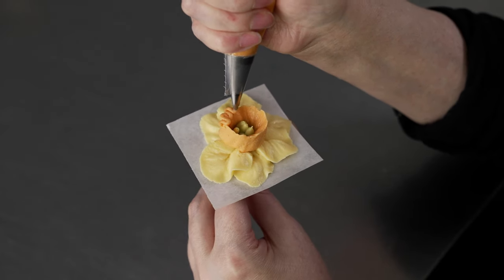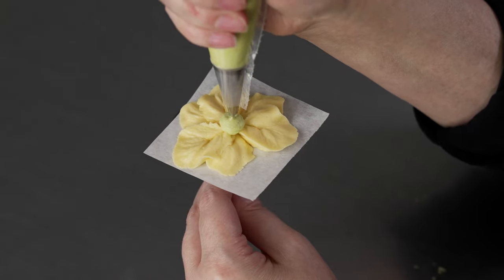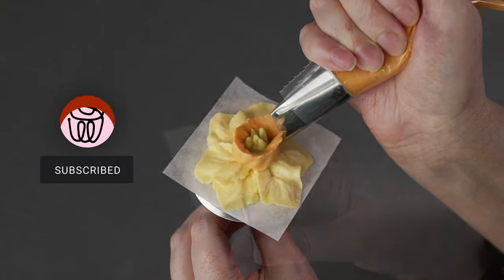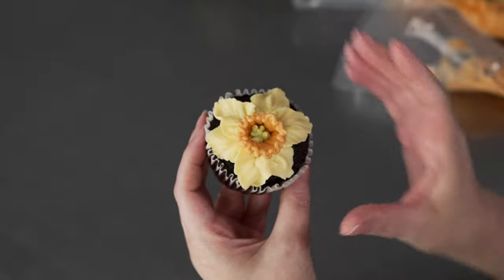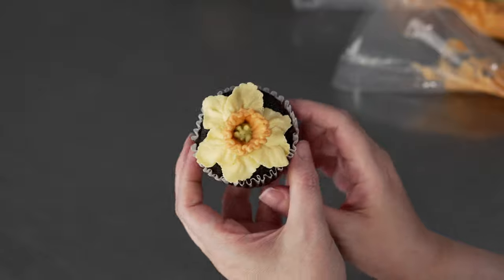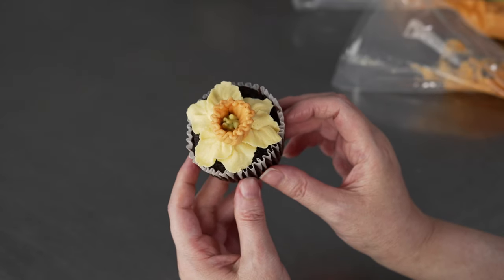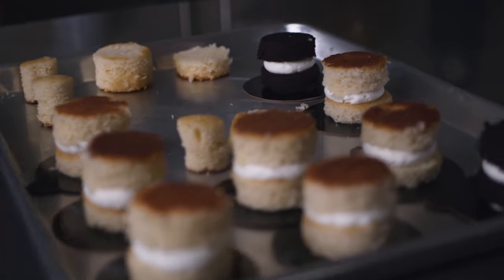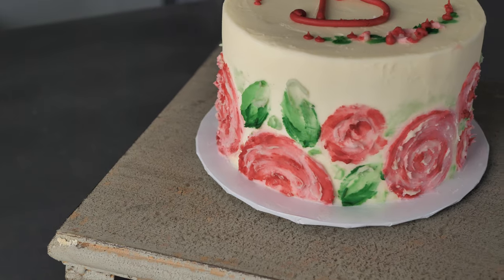How to pipe daffodil [ Cake Decorating For Beginners ]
In this video we will show you how to pipe buttercream daffodil from start to finish. We will teach you how to mix the colors , basic piping techniques that you will need and a step by step tutorial on how to pipe a buttercream daffodil.

Chapters
Intro 00:00
Mixing Colors 00:33
Which Piping tips 05:39
Piping Technique breakdown 6:54
Building the flower breakdown 11:07
daffodil piping on nail 12:49
daffodil on cupcake 17:45